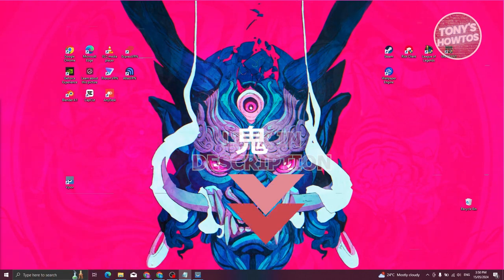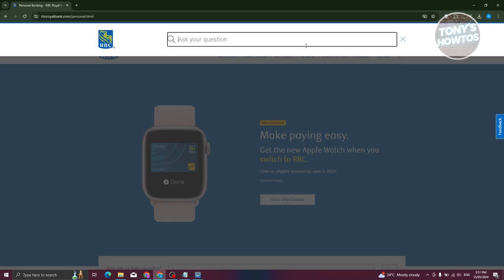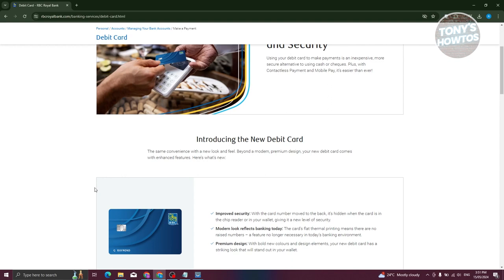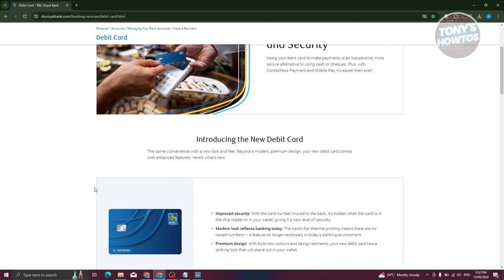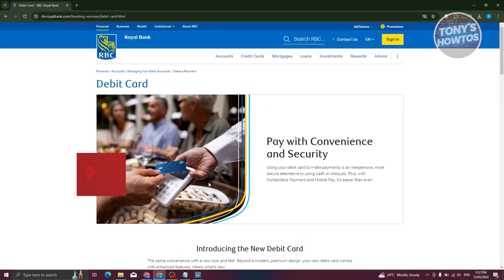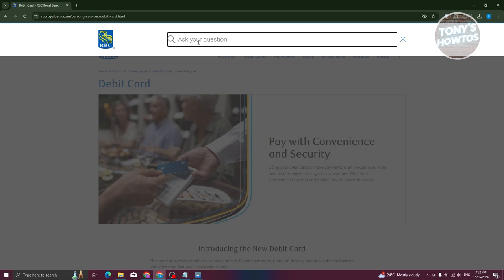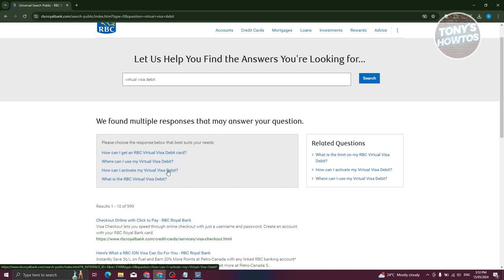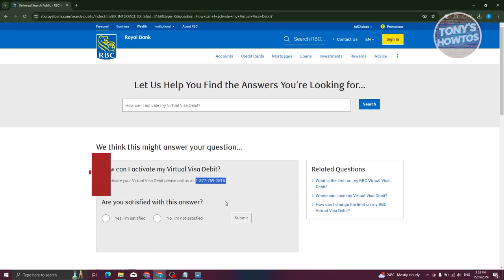How to Activate RBC Debit Card (2024)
In this video, I show you How to Activate Rbc Debit Card in 2024. The quick and easy tutorial How To Activate RBC Royal Bank Debit Card. Do you want to know step by step how to activate rbc virtual debit card in 2024? Yes? Great!